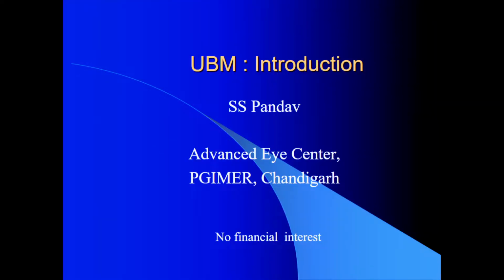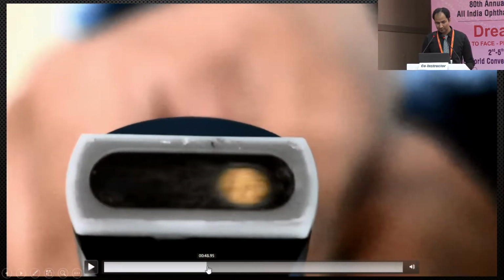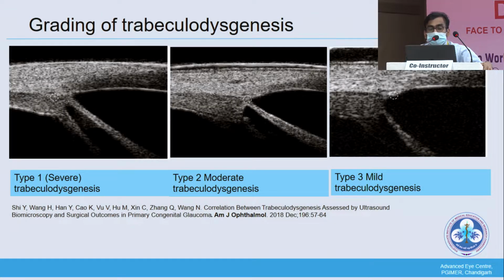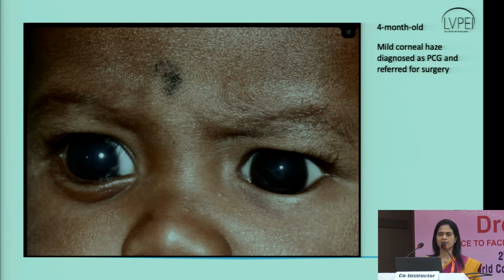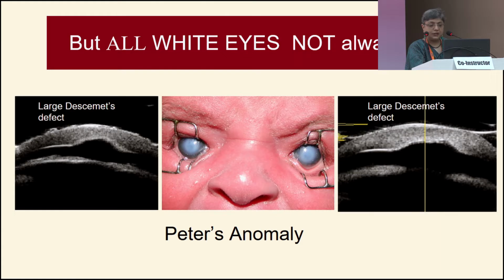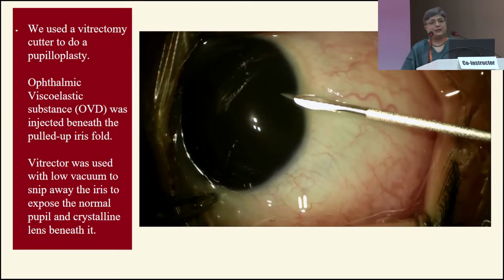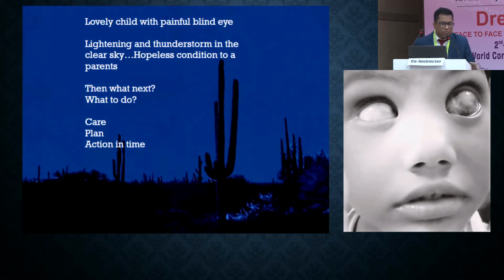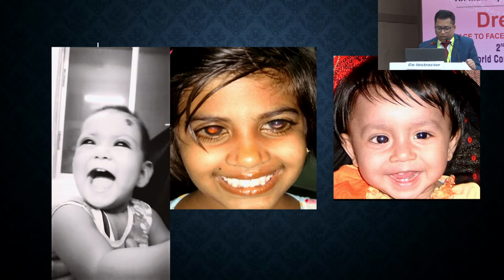AIOC2022 - IC97 - The mystery beneath the ocean of congenital glaucoma: UBM... - Dr Sushmita Kaushik